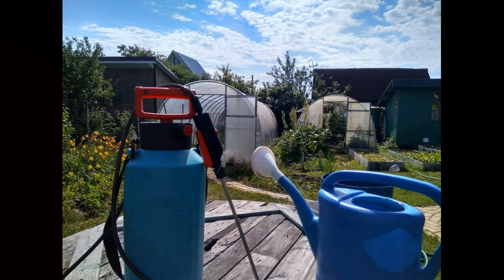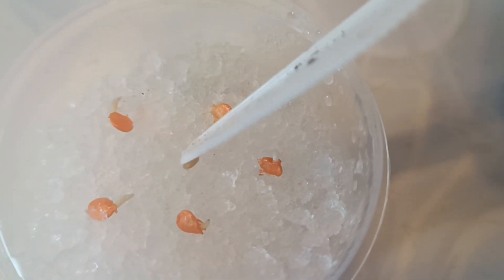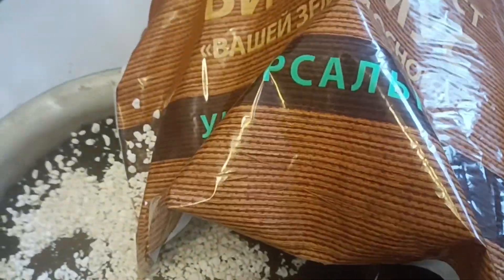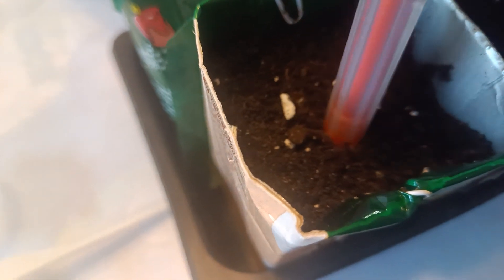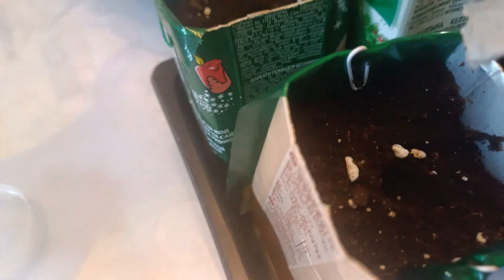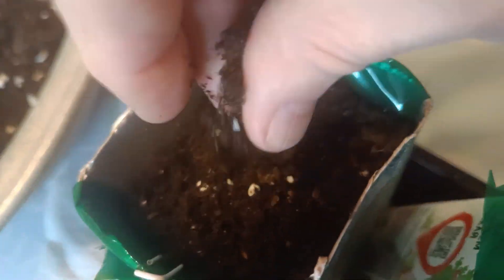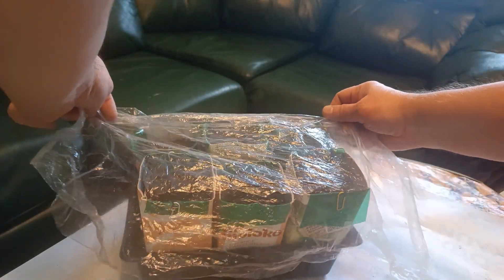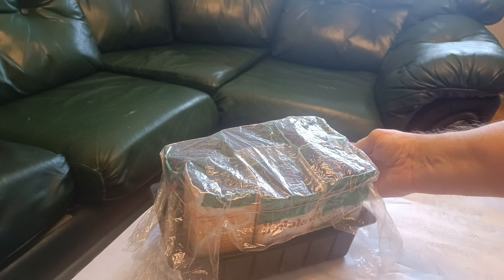Посадка на рассаду перца Клаудио F1, 7 марта 2024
Сажаю перец Клаудио F1 на рассаду
мой грунт для рассады